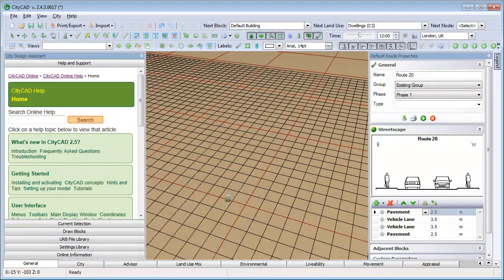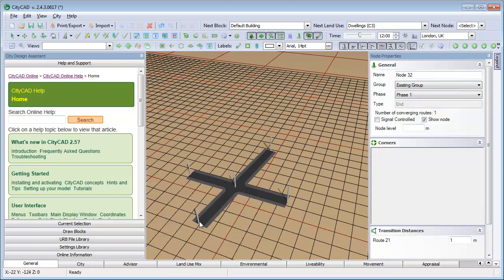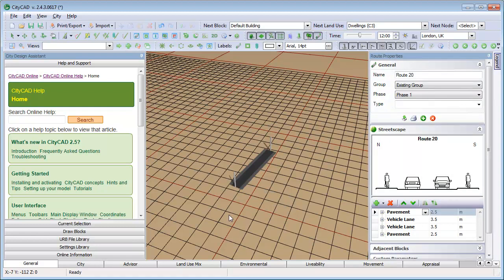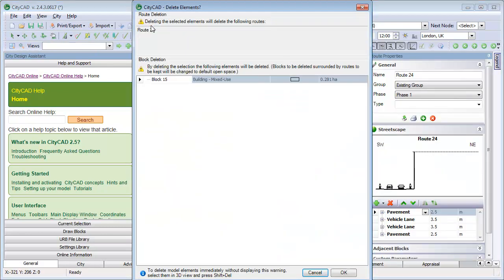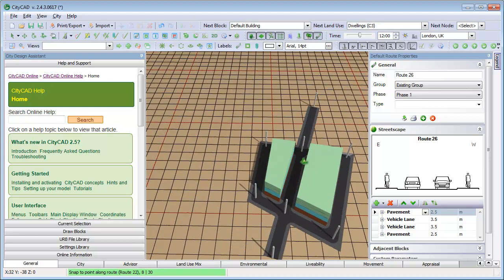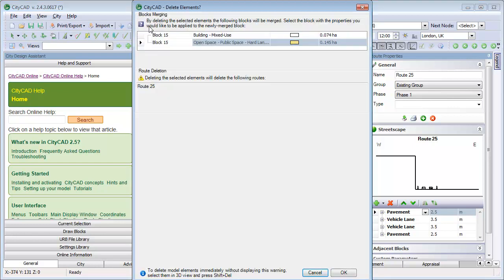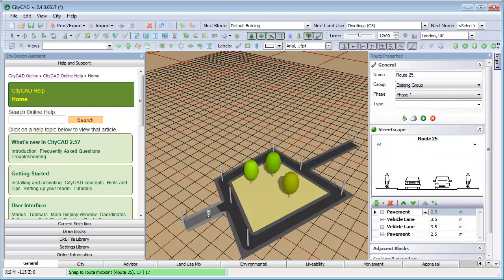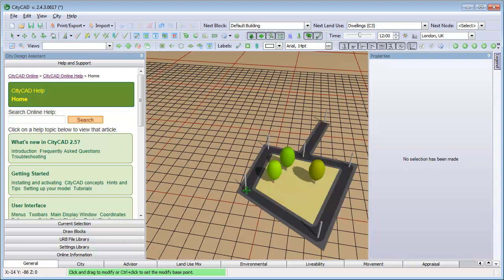Drawing blocks - CityCAD Tutorial (2013)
An introduction to drawing blocks and editing route networks in CityCAD.